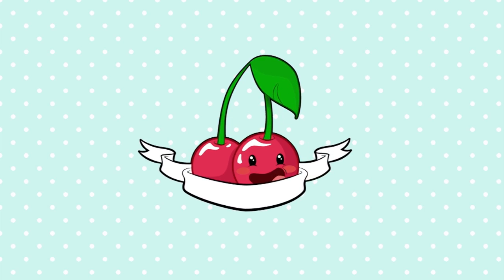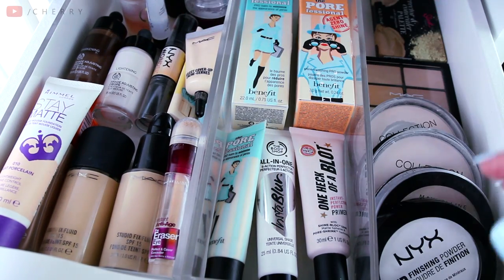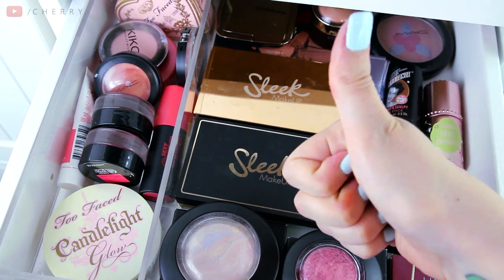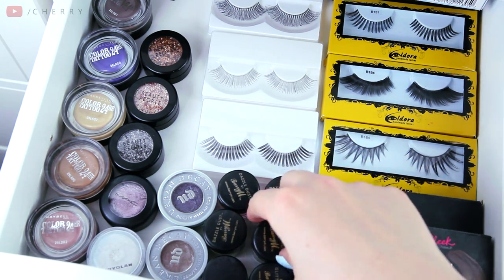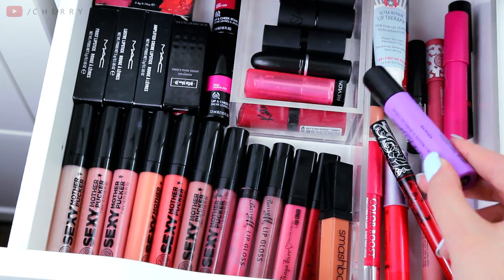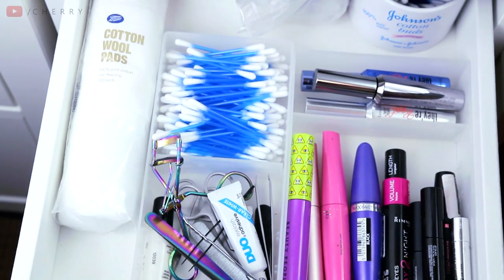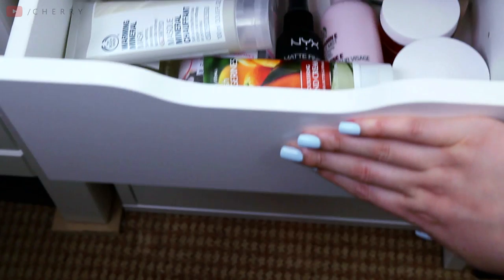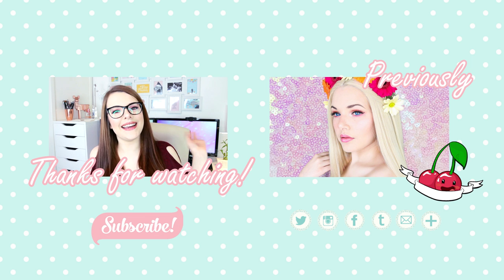MAKEUP COLLECTION 2016 | Cherry Wallis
Welcome to my Makeup Collection 2016!

[Currently Closed]

♡ EQUIPMENT ♡
Camera: Canon 600D
Lens: Sigma 18 - 35mm
Microphone: RØDE Videomic Pro
Editing software: Adobe Premiere Pro CS6